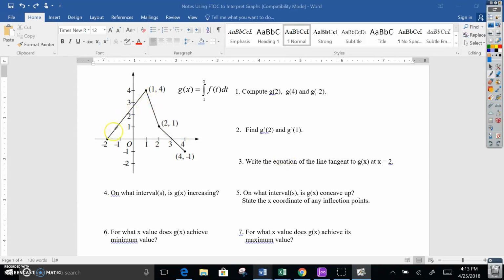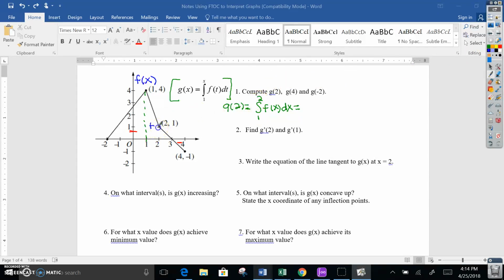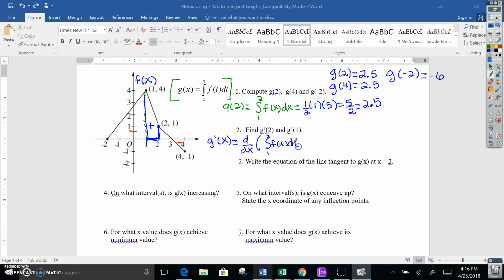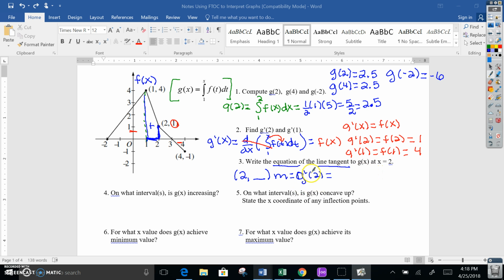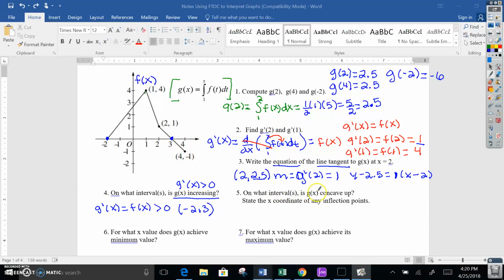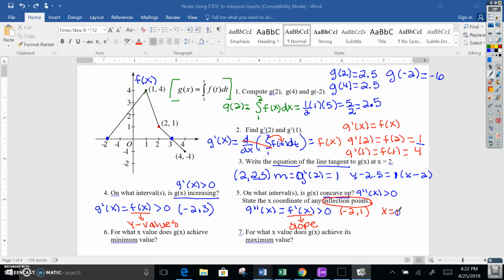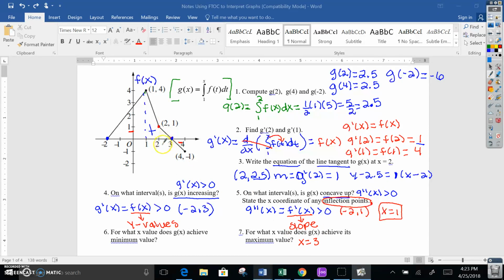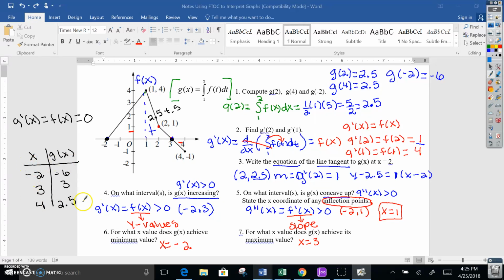FTOC I and Function Behavior